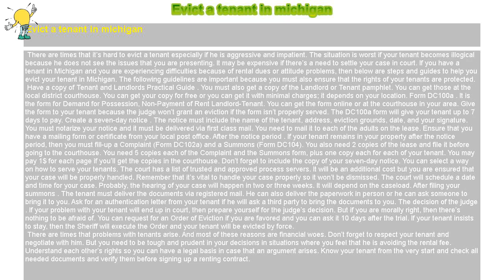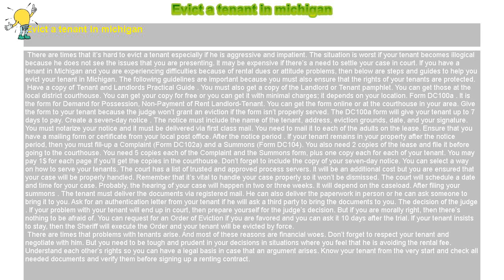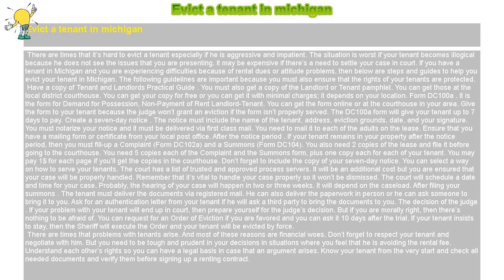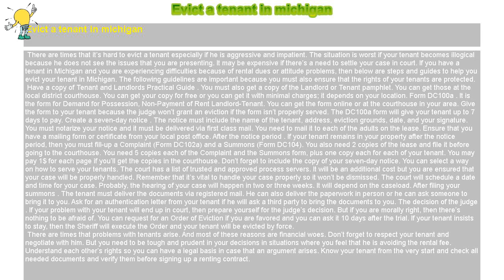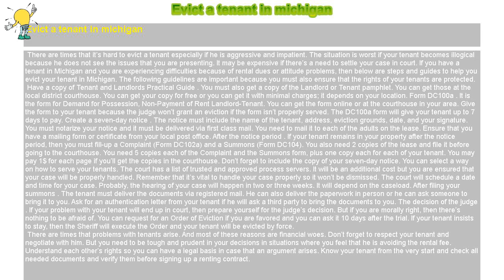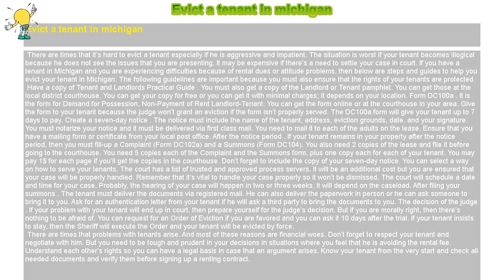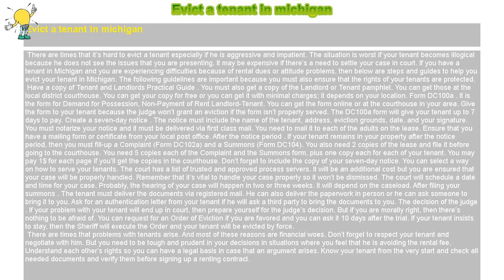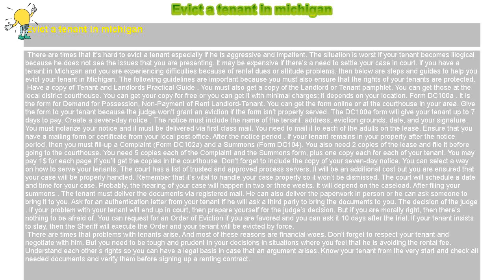How to : Evict a tenant in michigan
Evict a tenant in michigan

 There are times that it’s hard to evict a tenant especially if he is aggressive and impatient. The situation is worst if your tenant becomes illogical because he does not see the issues that you are presenting. It may be expensive if there’s a need to settle your case in court. If you have a tenant in Michigan and you are experiencing difficulties because of rental dues or attitude problems, then below are steps and guides to help you evict your tenant in Michigan. The following guidelines are important because you must also ensure that the rights of your tenants are protected.

 Have a copy of Tenant and Landlords Practical Guide . You must also get a copy of the Landlord or Tenant pamphlet. You can get those at the local district courthouse. You can get your copy for free or you can get it with minimal charges; it depends on your location. Form DC100a . It is the form for Demand for Possession, Non-Payment of Rent Landlord-Tenant. You can get the form online or at the courthouse in your area. Give the form to your tenant because the judge won’t grant an eviction if the form isn’t properly served. The DC100a form will give your tenant up to 7 days to pay. Create a seven-day notice . The notice must include the name of the tenant, address, eviction grounds, date, and your signature. You must notarize your notice and it must be delivered via first class mail. You need to mail it to each of the adults on the lease. Ensure that you have a mailing form or certificate from your local post office. After the notice period . If your tenant remains in your property after the notice period, then you must fill-up a Complaint (Form DC102a) and a Summons (Form DC104). You also need 2 copies of the lease and file it before going to the courthouse. You need 5 copies each of the Complaint and the Summons form, plus one copy each for each of your tenant. You may pay 1$ for each page if you’ll get the copies in the courthouse. Don’t forget to include the copy of your seven-day notice. You can select a way on how to serve your tenants. The court has a list of trusted and approved process servers. It will be an additional cost but you are ensured that your case will be properly handled. Remember that it’s vital to handle your case properly so it won’t be dismissed. The court will schedule a date and time for your case. Probably, the hearing of your case will happen in two or three weeks. It will depend on the caseload. After filing your summons . The tenant must deliver the documents via registered mail. He can also deliver the paperwork in person or he can ask someone to bring it to you. Ask for an authentication letter from your tenant if he will ask a third party to bring the documents to you. The decision of the judge . If your problem with your tenant will end up in court, then prepare yourself for the judge’s decision. But if you are morally right, then there’s nothing to be afraid of. You can request for an Order of Eviction if you are favored and you can ask it 10 days after the trial. If your tenant insists to stay, then the Sheriff will execute the Order and your tenant will be evicted by force.

 There are times that problems with tenants arise. And most of these reasons are financial woes. Don’t forget to respect your tenant and negotiate with him. But you need to be tough and prudent in your decisions in situations where you feel that he is avoiding the rental fee. Understand each other’s rights so you can have a legal basis in case that an argument arises. Know your tenant from the very start and check all needed documents and verify them before signing up a renting contract.